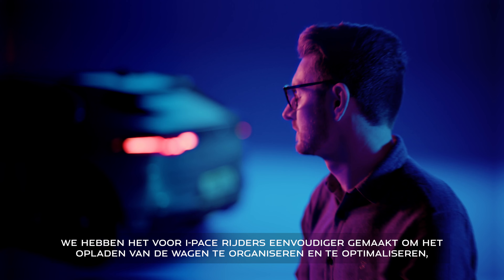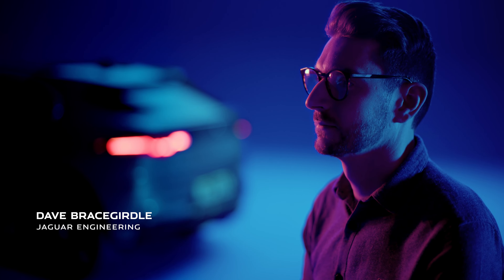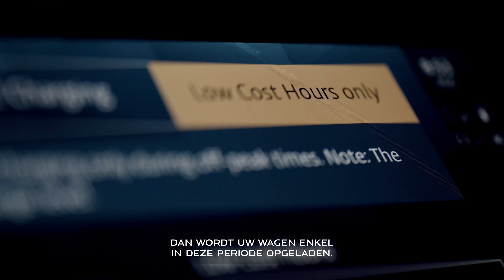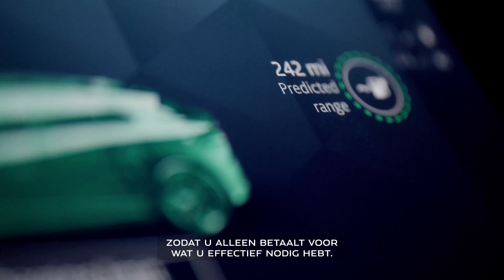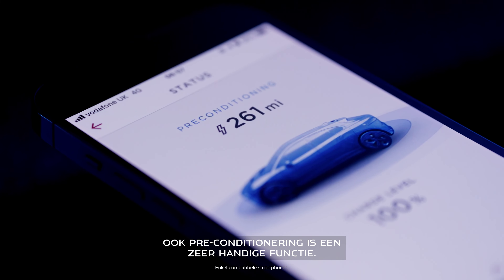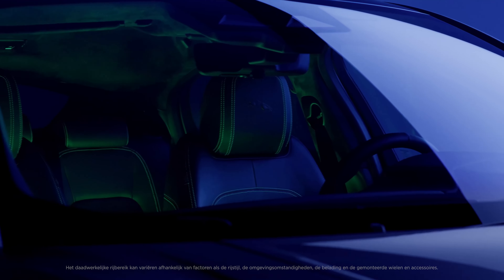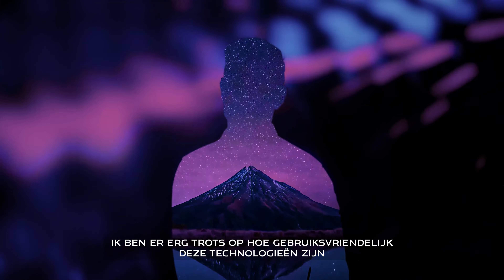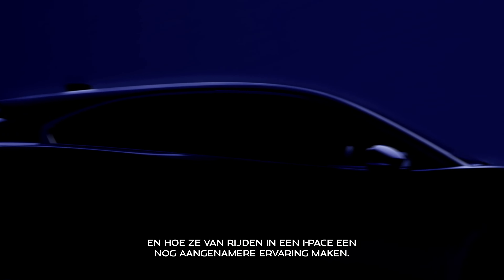Jaguar Intuitive Technology - Timed Charging